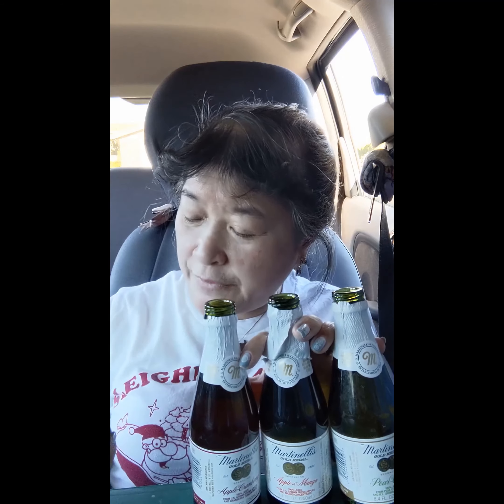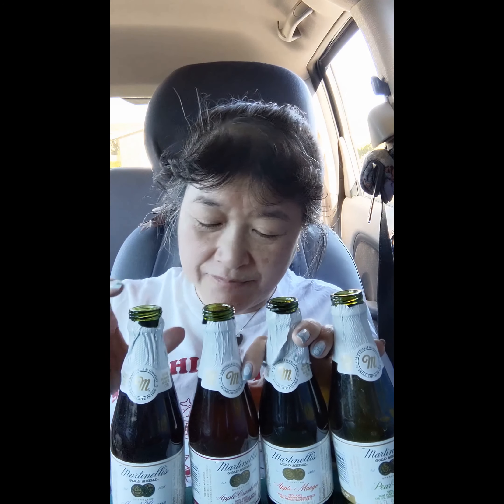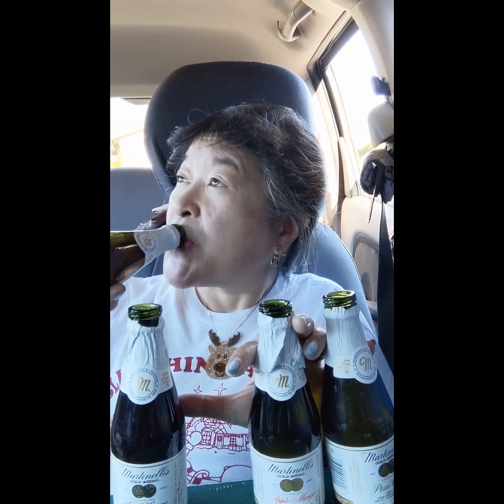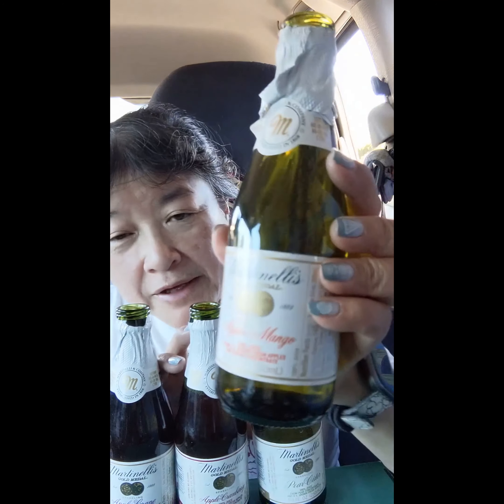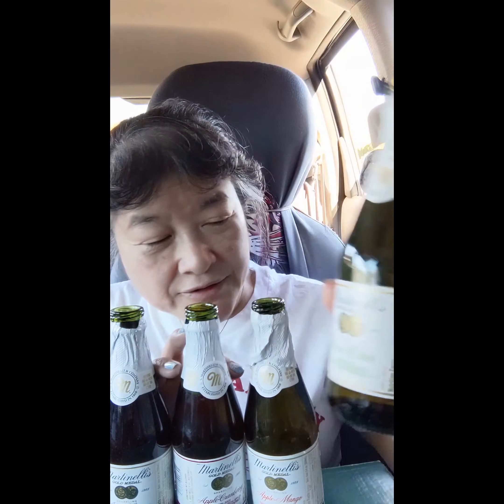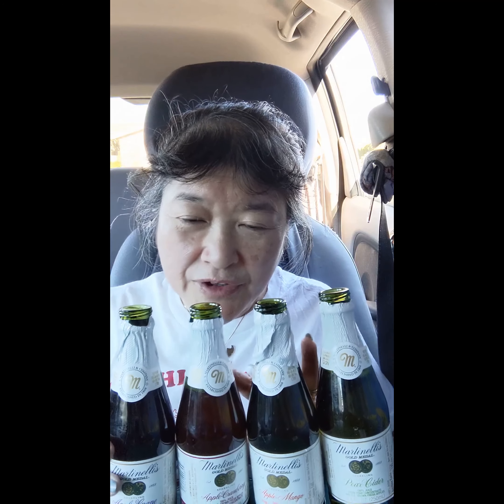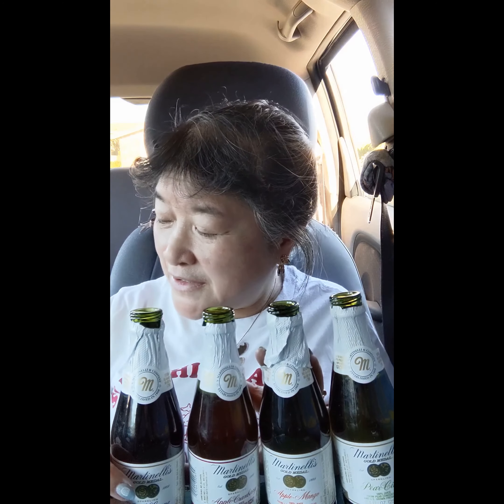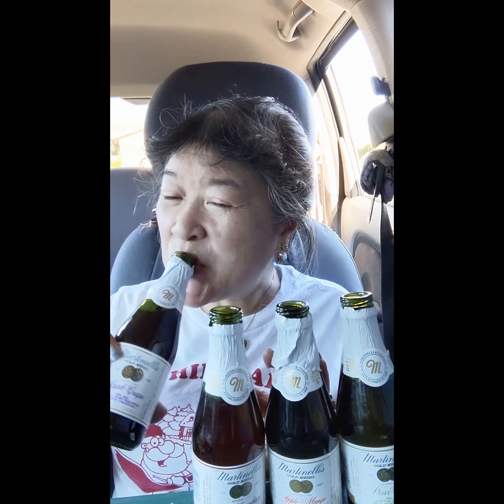4 Martinelli's Sparkling Juices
This is a review by Megan's Mom on 12/5/23 (Tuesday) of the 4 Martinelli's Sparkling Juices which we got from Dollar Tree in Torrance, CA.  The 4 Martinelli's Sparkling Juices were Apple-Grape, Apple-Cranberry, Apple-Mango, and Pear Cider which all contained 100% juice.
***I am reviewing this at home in the driveway.